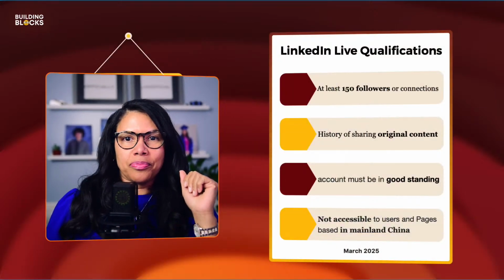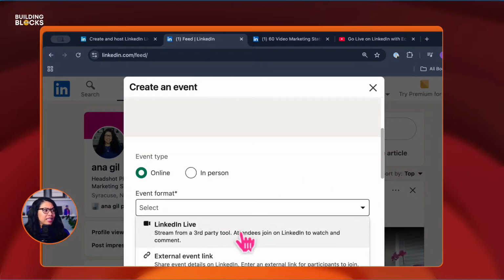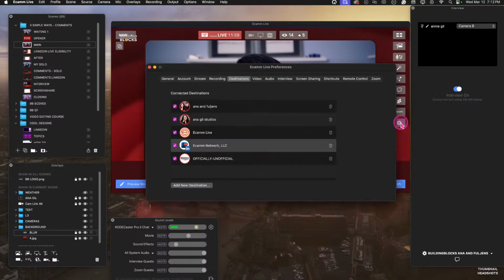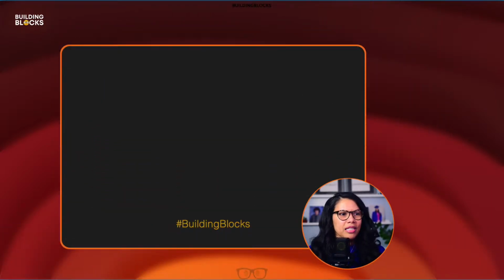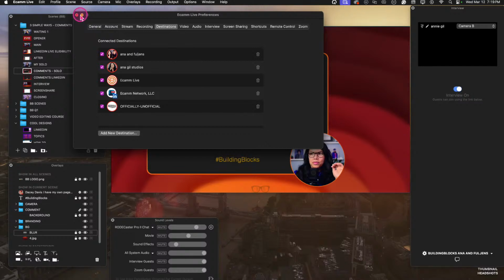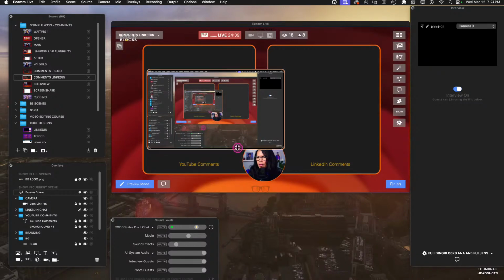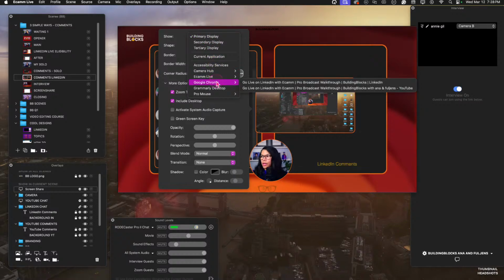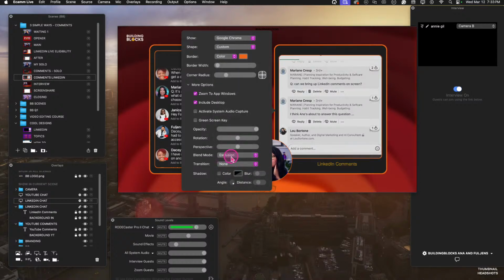Go Live on LinkedIn with Ecamm | Pro Broadcast Walkthrough | BuildingBlocks with ana & fuljens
If you’ve ever wondered how to go live on LinkedIn and actually look professional, you’re in the right place. Whether you’re hosting a business update, a thought leadership talk, or a live Q&A, your LinkedIn Live should represent you at your best—just like you would in a professional meeting.

That’s where Ecamm comes in. With the right setup, you can create a polished, TV-style broadcast that keeps your audience engaged and positions you as a leader in your space. And the best
part? It’s easier than you think.

Here’s what we’ll cover:
🔗 Connecting your LinkedIn account to Ecamm—so you can go live seamlessly.
📅 Scheduling your livestream—because having an audience is just as important as going live.
🎨 Prepping your show for success—from graphics to scene layouts, making sure everything looks polished and professional.

If you’ve been holding off on LinkedIn Live because you weren’t sure how to start or worried about how you’d show up on camera, this is your sign to go for it. With the right tools and a little preparation, your live streams can be just as engaging and professional as your in-person meetings.

💡 Building Blocks is your go-to live streaming tutorial show, where you’ll learn Ecamm graphics, text overlay hacks, and video production fundamentals. Whether you're a beginner or a pro, Ana and Fuljens guide you step by step to build professional and engaging live productions.

🔥 Like this video if you find it helpful, and drop a comment with your questions or suggestions for future tutorials. Your support helps us keep creating valuable content for you!